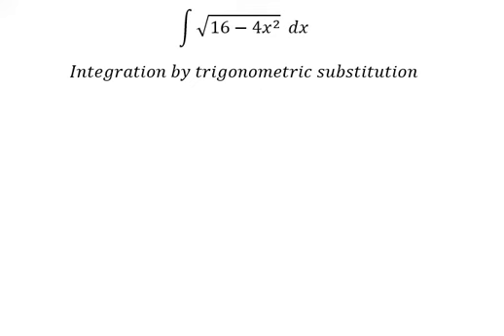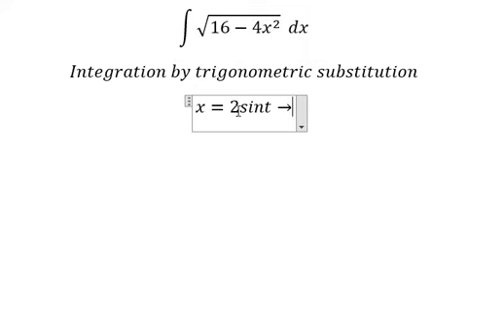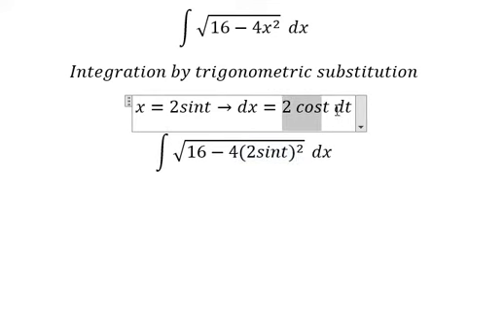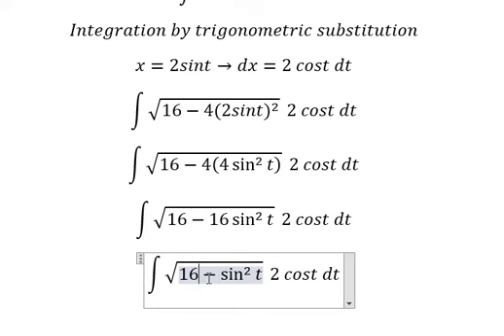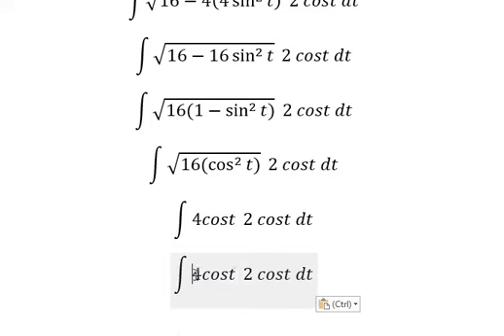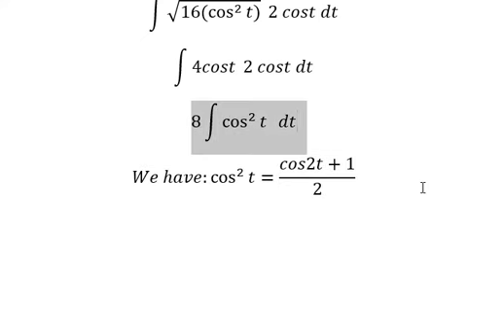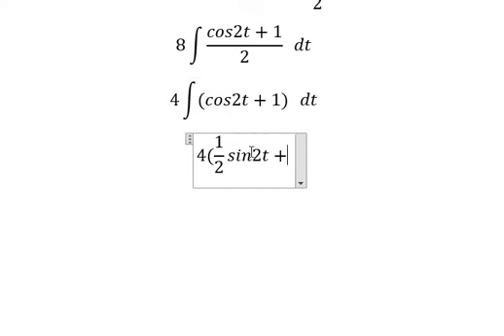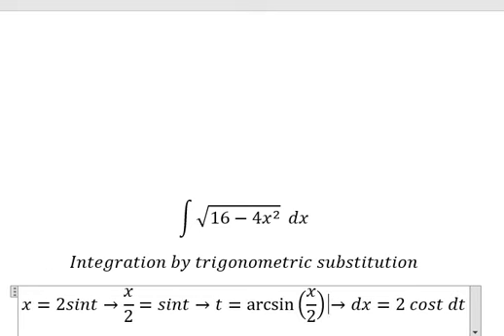Calculus Help: Integral ∫ √(16-4x^2 ) dx - Integration by trigonometric substitution